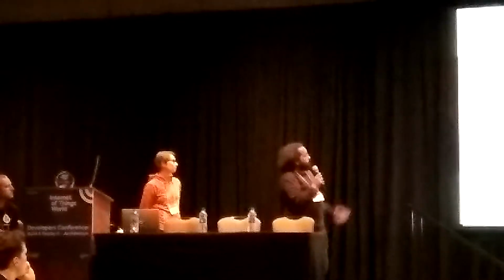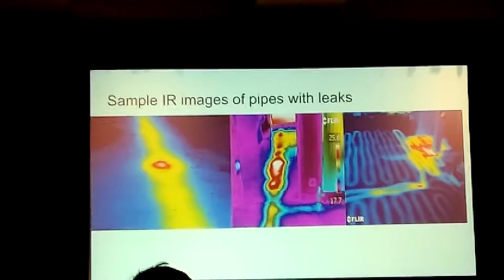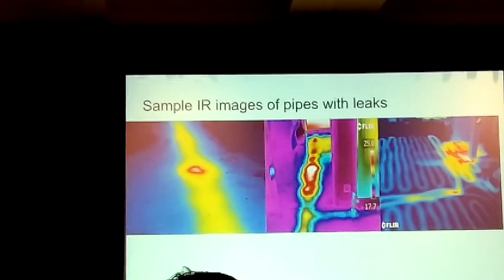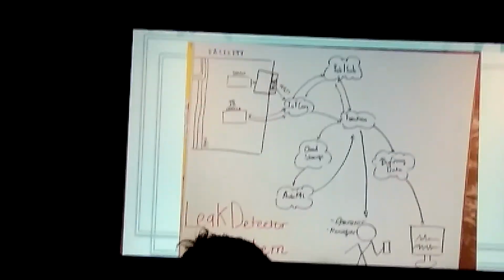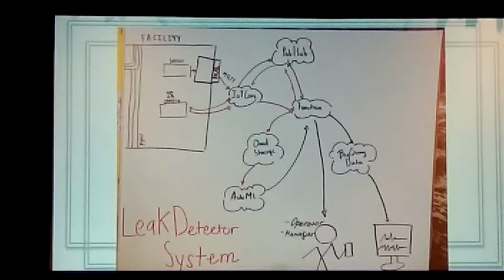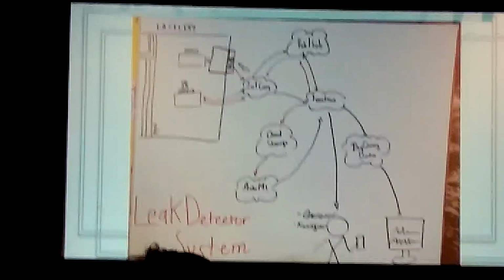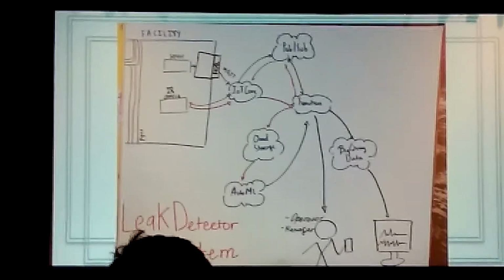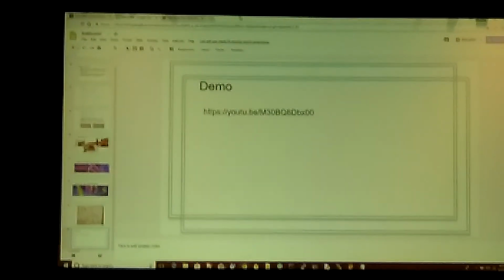IoT Hack 2018